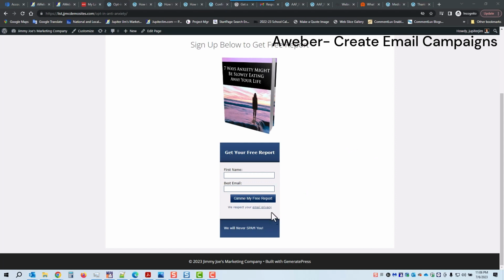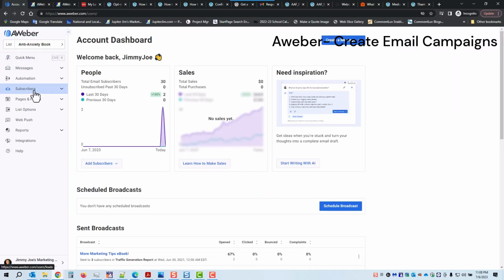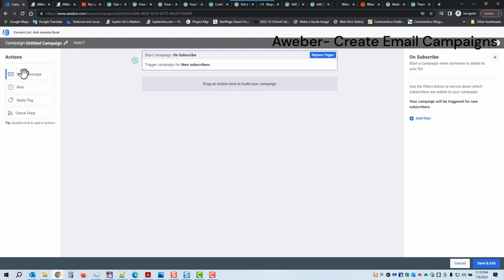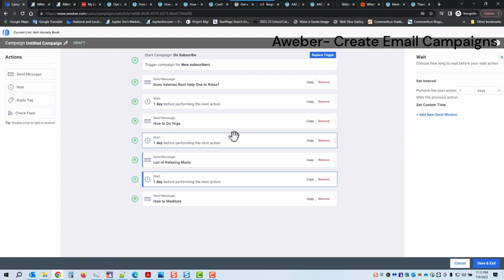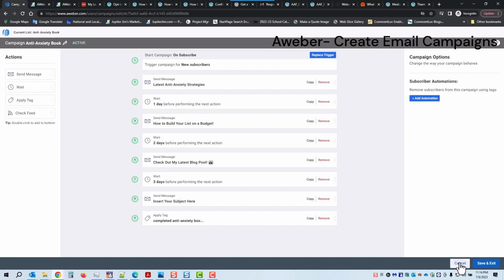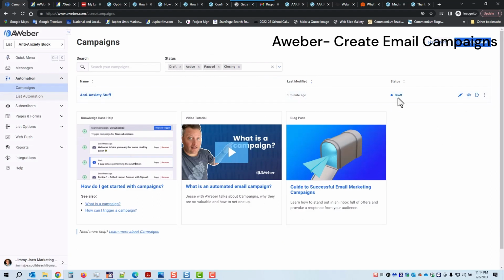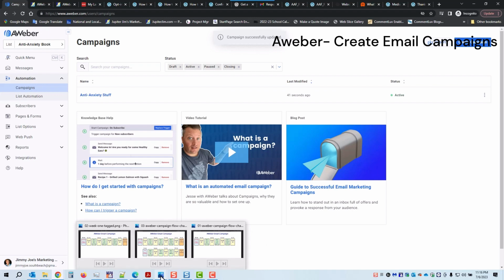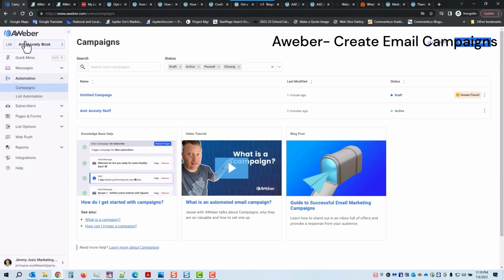How To Create an Email Campaign with Aweber